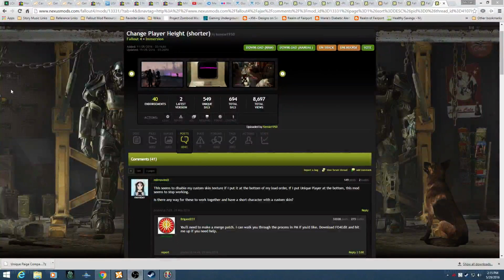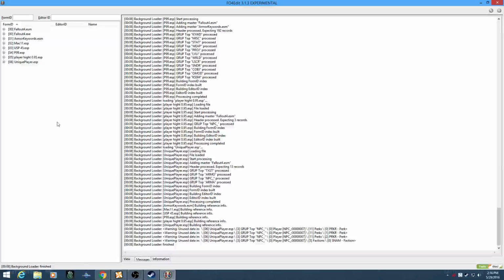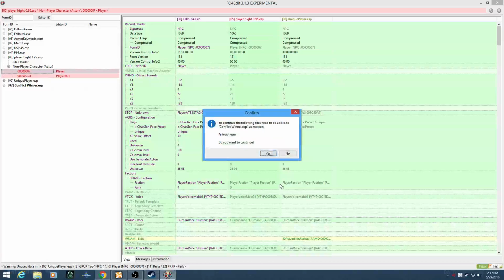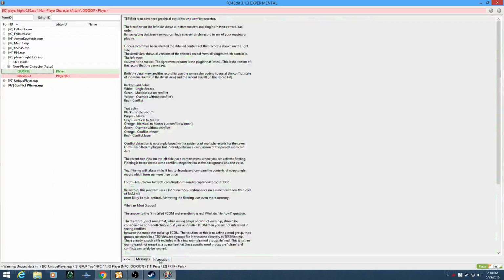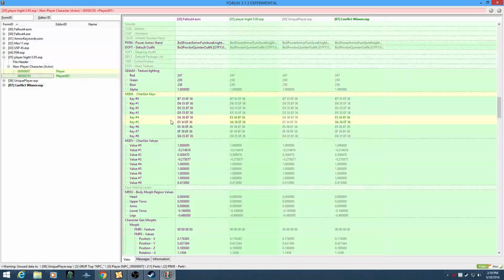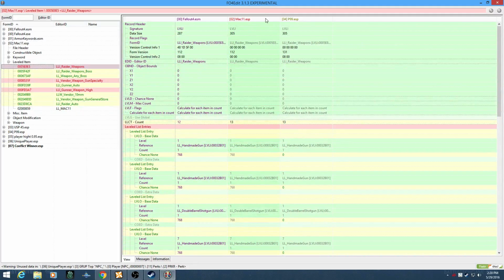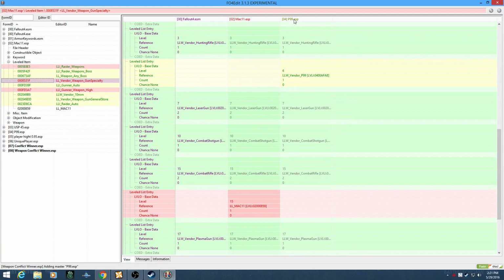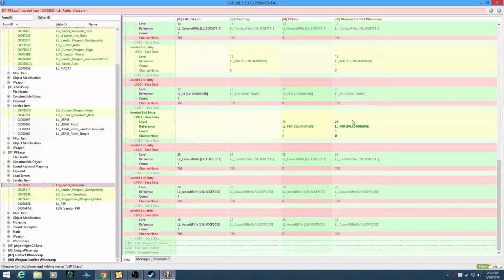XEdit Conflict Resolution/Merged Patching (FO4Edit)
This is a quick tutorial on how to make merged patches for mods using XEdit.

A little caveat - for beginning users, make sure that mods you merge are mods you want to keep.  Removing master files from a patch is slightly more complicated, though possible.